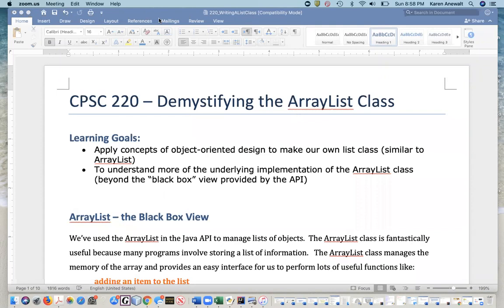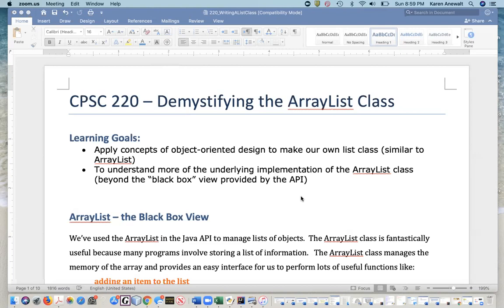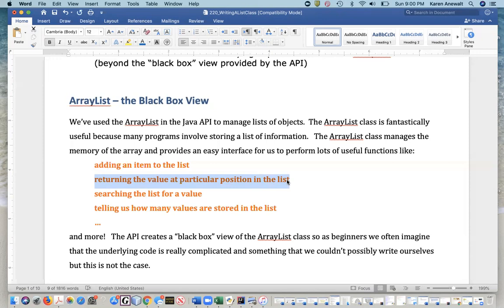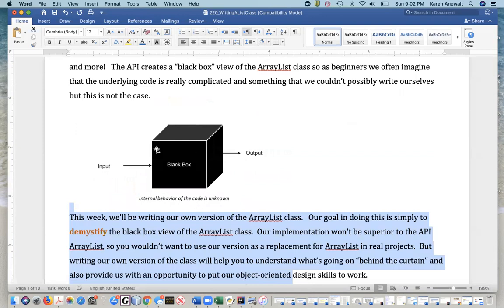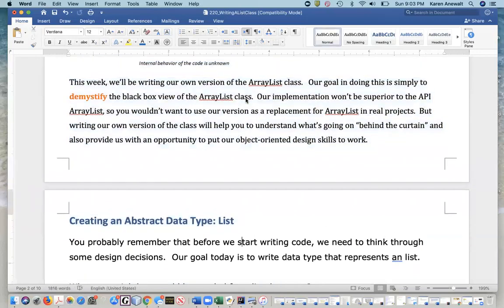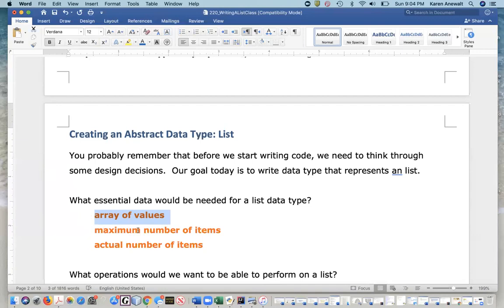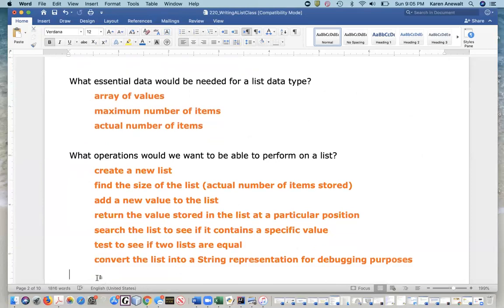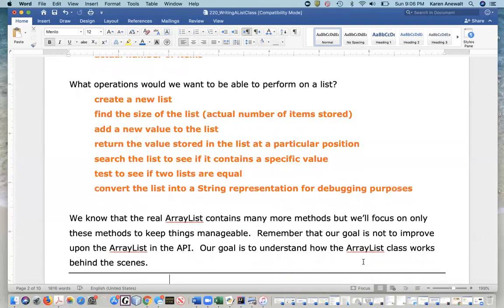CPSC 220 WritingAListClass Part1 planning